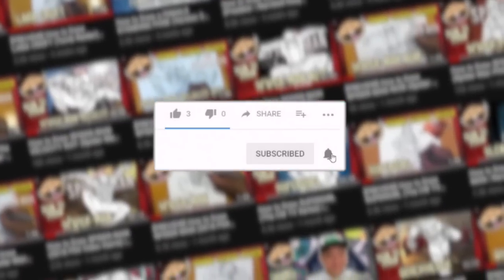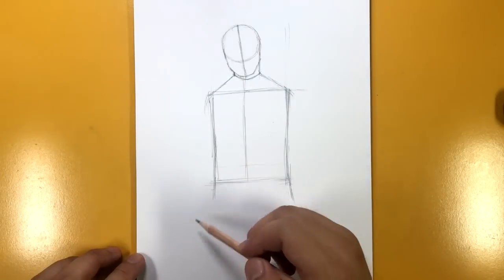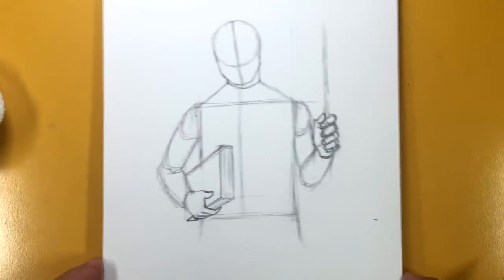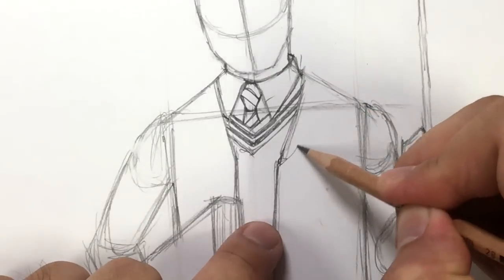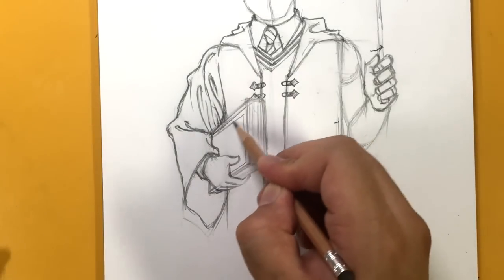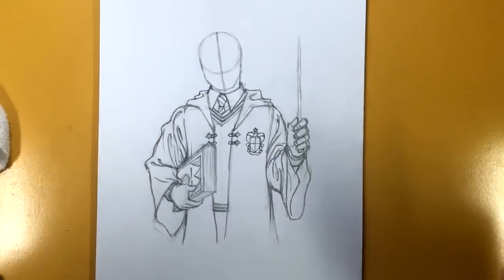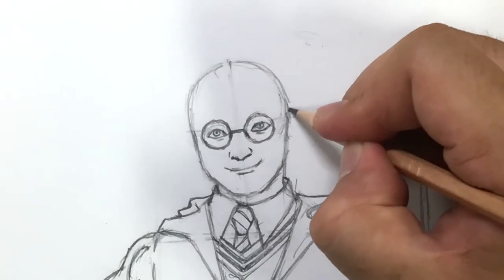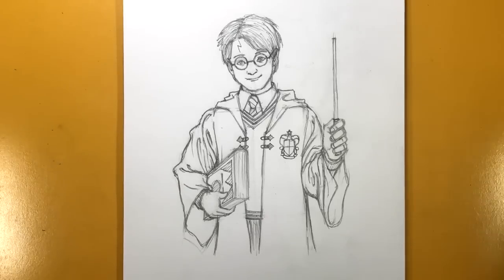How to Draw HARRY POTTER (Harry Potter Movie Series) | Narrated Easy Step-by-Step Tutorial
"Yer a wizard, Harry!"

And with that we FINALLY get into the wizarding world of HARRY POTTER on this channel! You guys and gals have been waiting a long time for this tutorial. You've been asking since the very beginning!

I'm not the biggest fan of Harry Potter. To be honest I never read the books. But I really dig the movies, and for all of you Potterheads, you'll have to forgive me if I mess up by not calling things what they're supposed to be called.

This Harry is taken from the second film, CHAMBER OF SECRETS. As I mentioned several times in the video, don't worry about trying to make your drawing look like Daniel Radcliffe. Just try your best to draw the character of Harry Potter.

I have created a brand new Harry Potter playlist which I hope to add more tutorials to. Check it out here:

Happy drawing,
Ramny

CHARACTER BIO:
Harry James Potter (b. 31 July, 1980) was a half-blood wizard, one of the most famous wizards of modern times. He was the only child and son of James and Lily Potter (née Evans), both members of the original Order of the Phoenix. Harry's birth was overshadowed by a prophecy, naming either himself or Neville Longbottom as the one with the power to vanquish Lord Voldemort. After half of the prophecy was reported to Voldemort courtesy of Severus Snape, Harry was chosen as the target due to his many similarities with the Dark Lord. This caused the Potter family to go into hiding. Voldemort made his first vain attempt to circumvent the prophecy when Harry was a year and three months old. During this attempt he murdered Harry's parents as they tried to protect him, but this unsuccessful attempt to kill Harry led to Voldemort's first downfall. This downfall marked the end of the First Wizarding War, and to Harry henceforth being known as the "Boy Who Lived".

Ink pens

● SOCIAL MEDIA ●

● MERCHANDISE ●